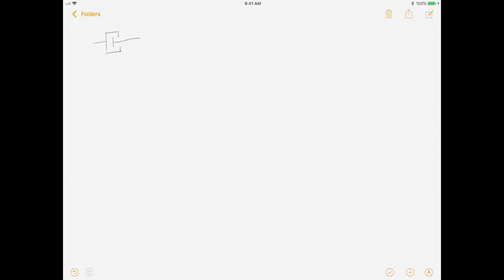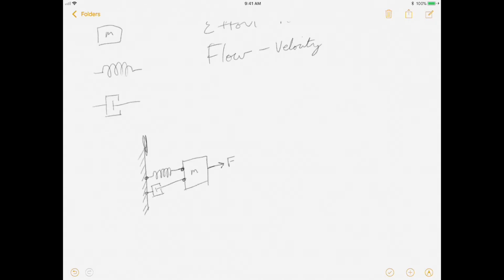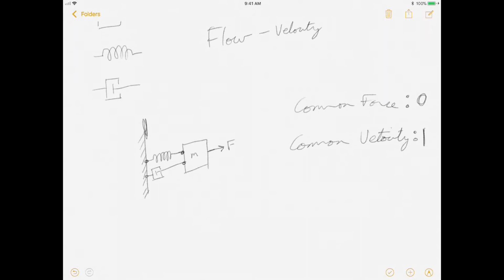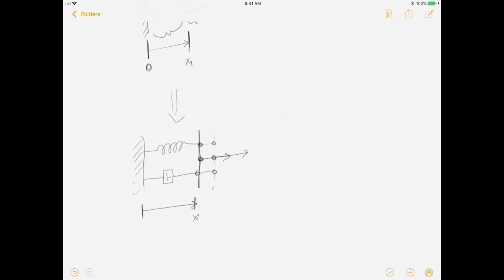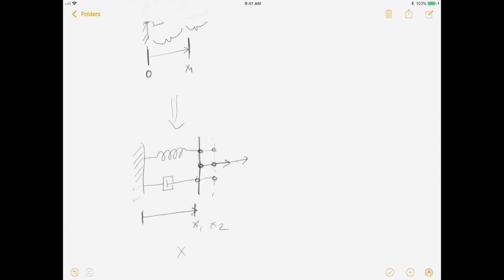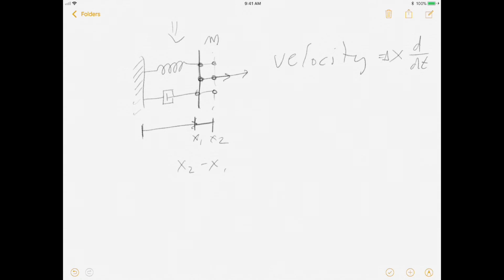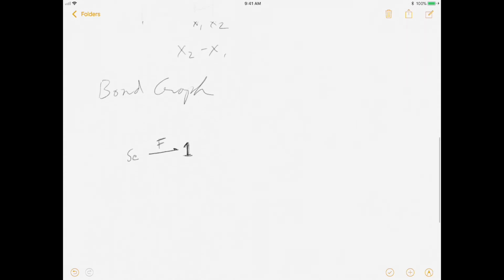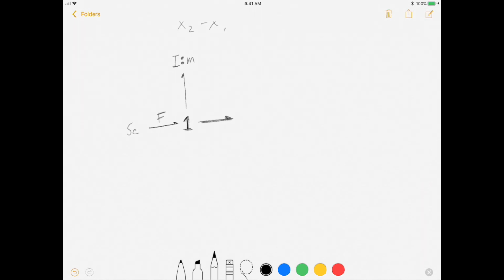DSC Part 2 - Effort, Flow/Bond Graphs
Effort, Flow/Bond Graphs